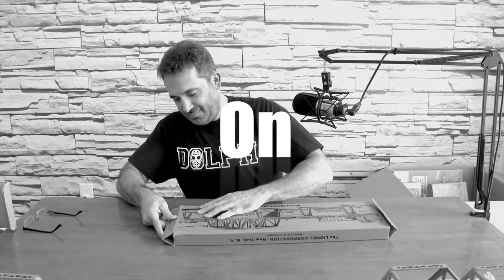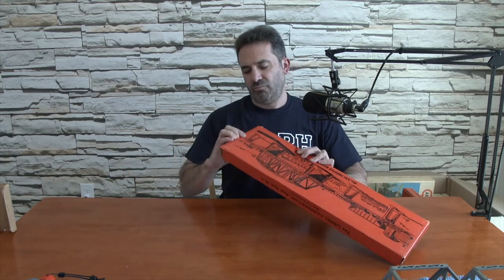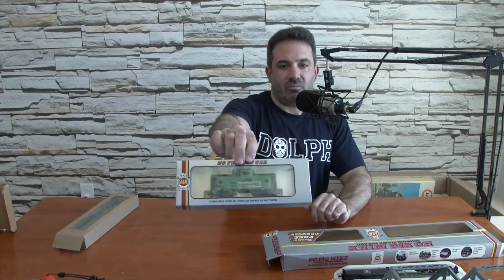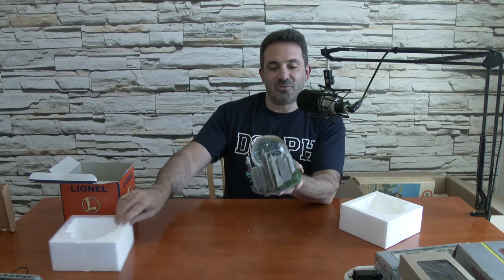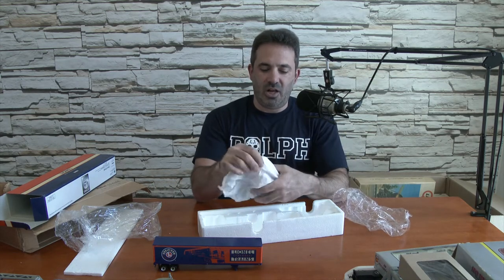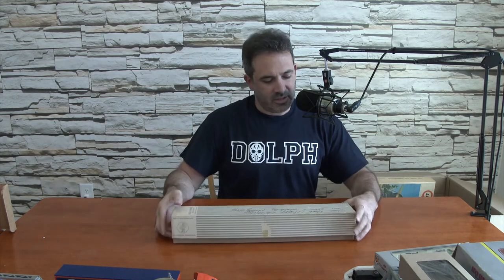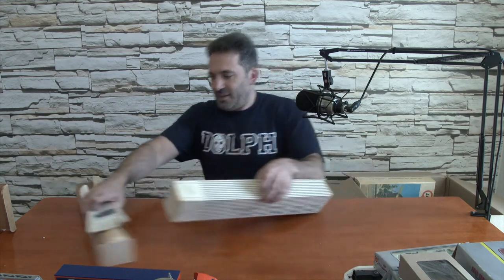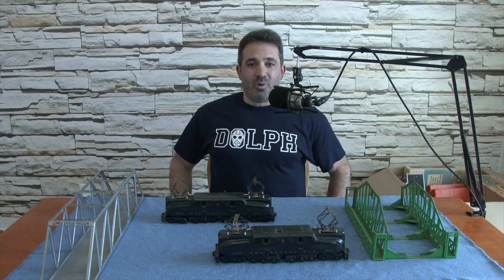$2,555 With Two GG1s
What's In The Box:  Episode 005

Items contained in this box -

Ready to Run Set
Texas Special 1962-63,65-67

4 x Steel Trestle Bridge
1950,52-56

2 x Plastic Trestle Bridge
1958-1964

2 x GG-1
Pennsylvania 1955

Standard Gauge Steel Bridge
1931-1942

My father collected model trains for nearly 70 years. While his favorite manufacturer was always Lionel, that did not stop him from also collecting American Flyer, MTH, Bachman, Marklin, K-Line and many others.

I have 209 boxes filled with model trains and other antiques that I will inspect, inventory and value. I will release videos of the process as I go.

I hope you enjoy watching, What’s in the Box.